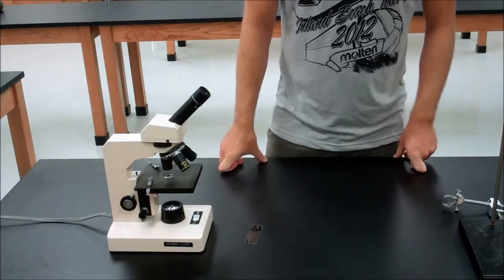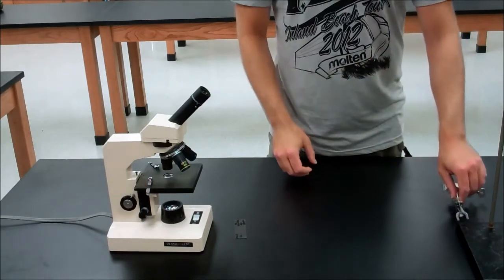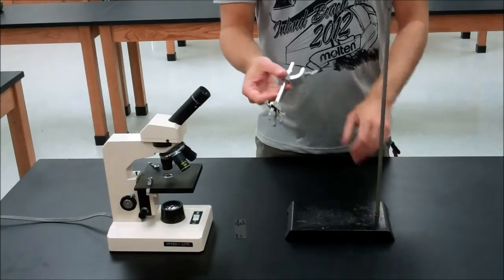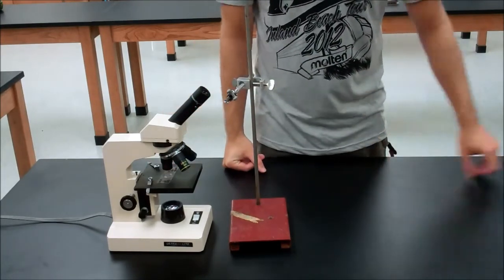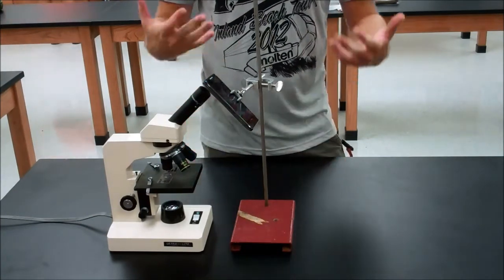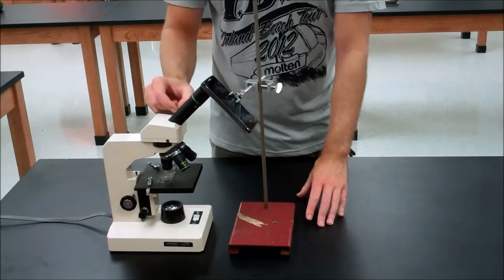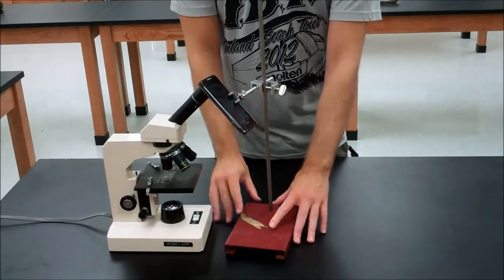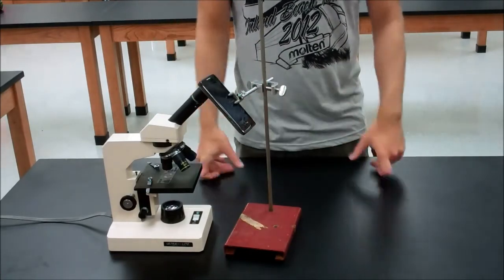Microscope Camera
How to set up a mobile phone camera to function as a microscope camera.